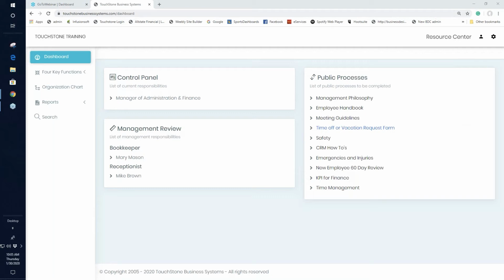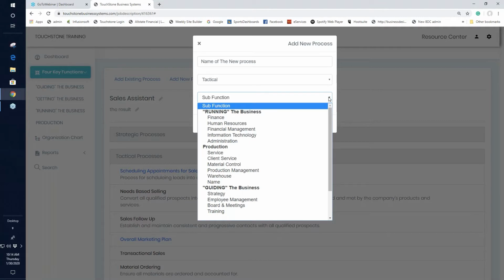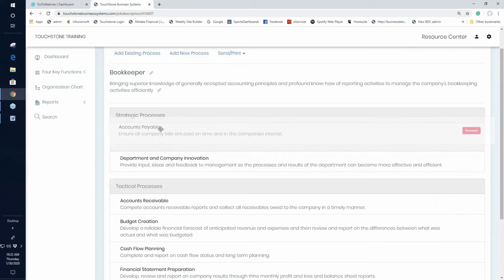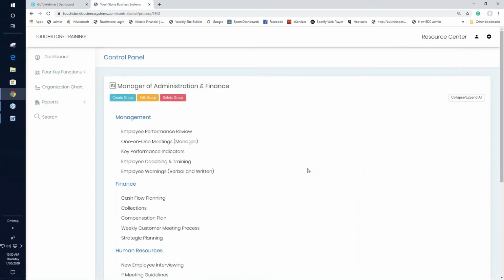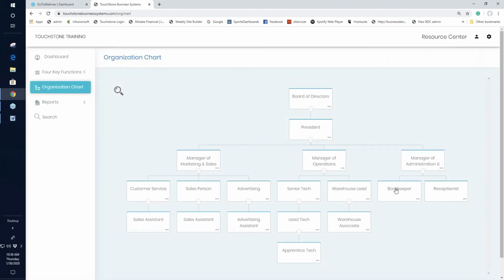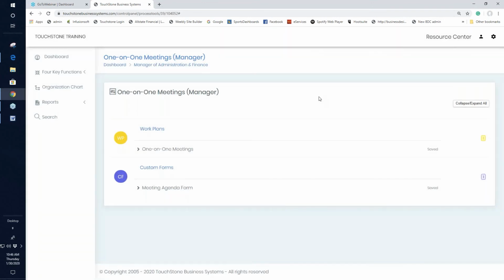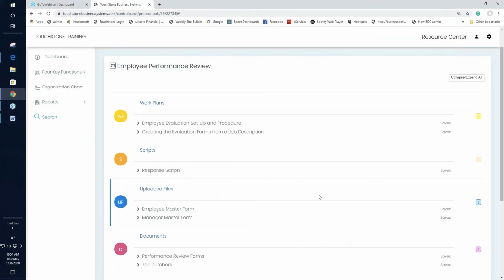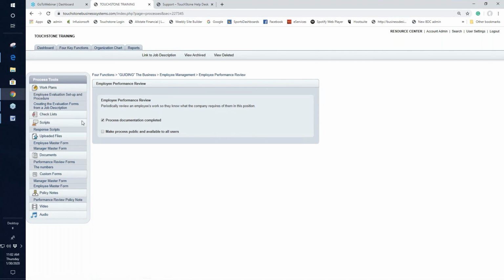Business Systemization - TouchStone Training #3: Job Descriptions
Here's what you'll learn in this training:
0:32 Adding/Editing a Position in Org. Chart
4:38 Create Job Descriptions by Linking Processes to the Org Chart
16:10 How to use Job Descriptions
23:20 Top 5 Key Managerial Processes
30:29 One on One Meetings(Manager)
41:26  Employee Performance Review
48:30 Key Performance Indicators
50:13 Employee Coaching & Training